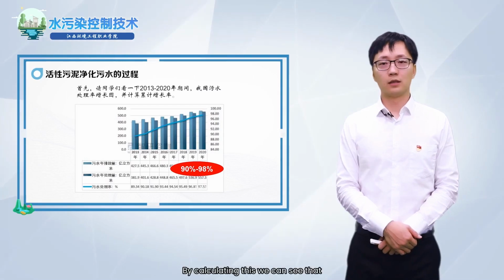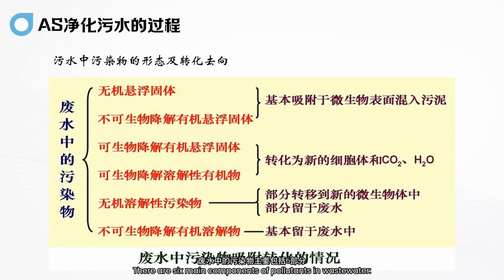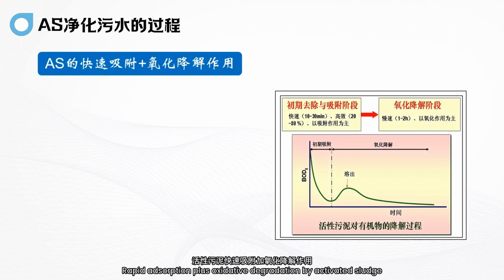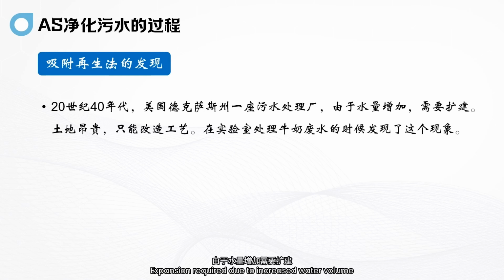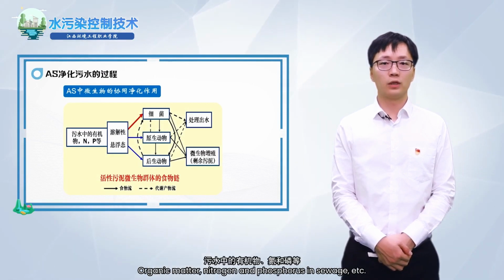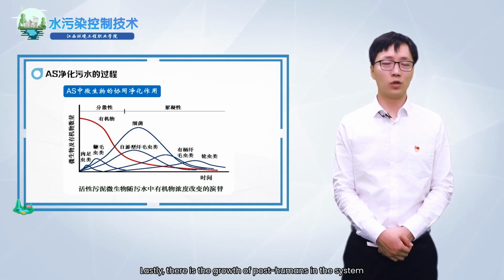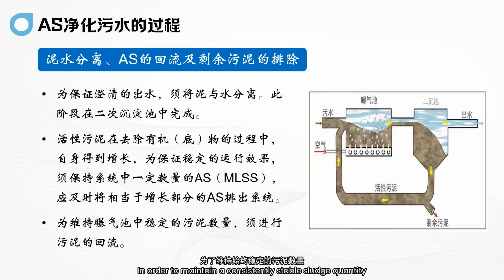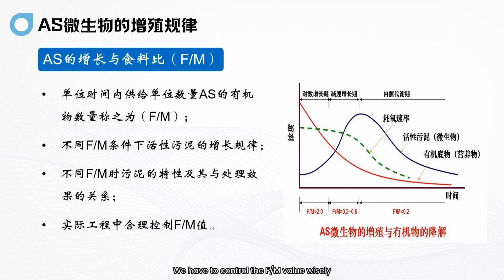3.6 Activated Sludge Purification Process of Sewage